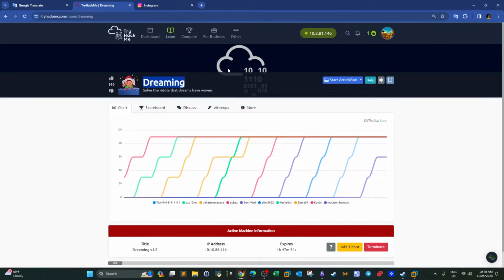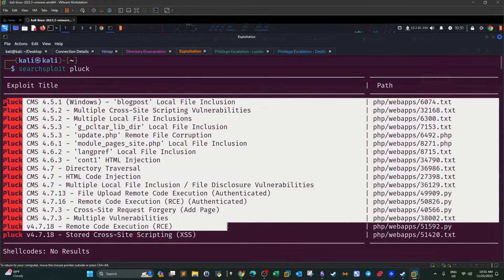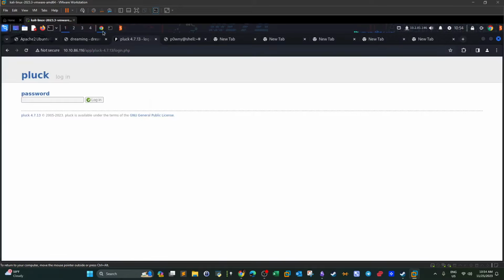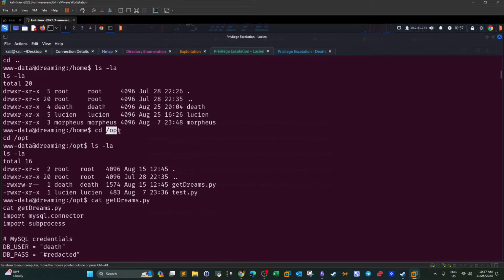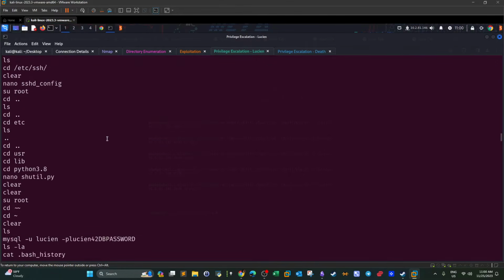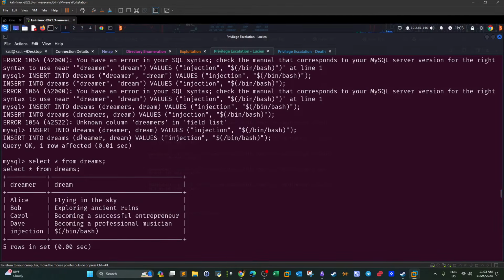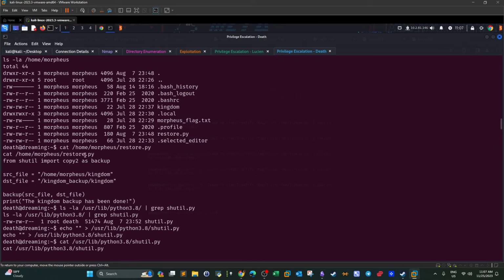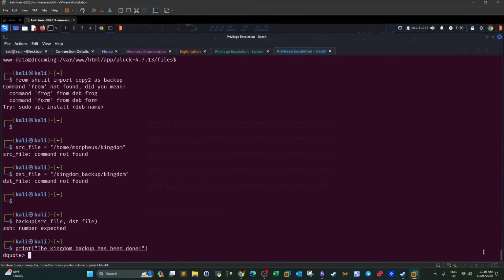Exploiting Pluck CMS and Linux Privilege Escalation | TryHackMe Dreaming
In this video walkthrough, we covered TryHackMe Dreaming challenge where we demonstrated penetration testing concepts such as exploiting a vulnerable version of Pluck CMS to gain a reverse shell. Then we started the process of horizontal Linux privilege escalation. We moved between various users with alternating privileges such as www-data, lucien, death and morpheus. A combination of weak file permissions, incorrectly assigned privileges and hard coded credentials we were able to escalate privileges to the highest user, Morpheus, and wrap up the challenge.